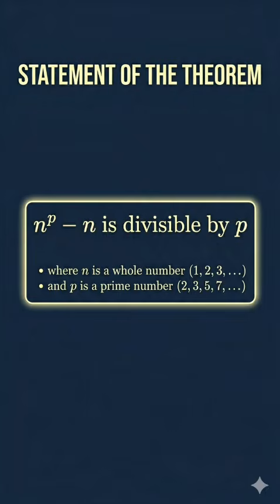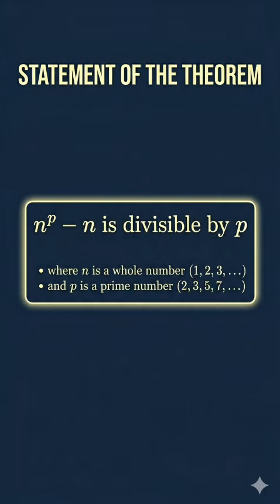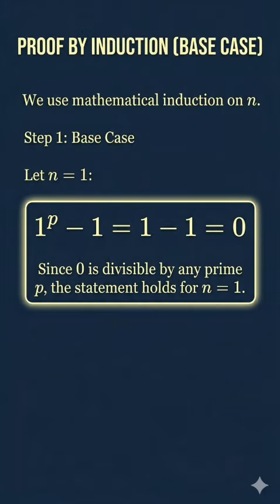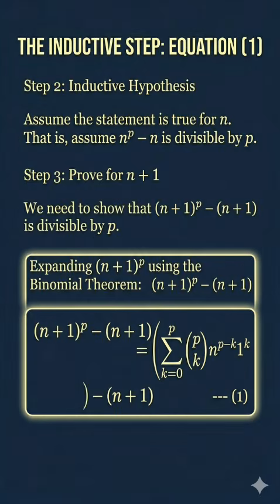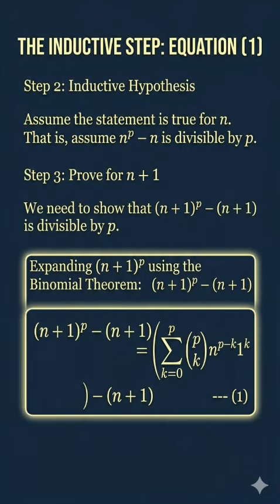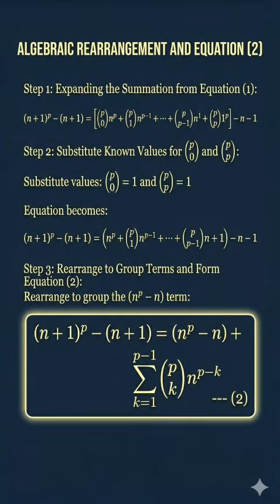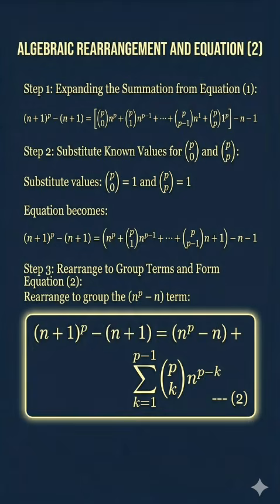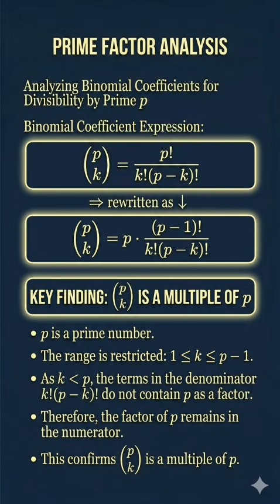My proof of Fermat Little Theorem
Several decades ago, I came across a book by name "Men of Mathematics' by E T Bell. The author mentioned this theorem in his chapter on Fermat and invited his readers to prove it. So I set out to prove it using binomial theorem and mathematical induction. I share the proof now from my memory as youtube video.